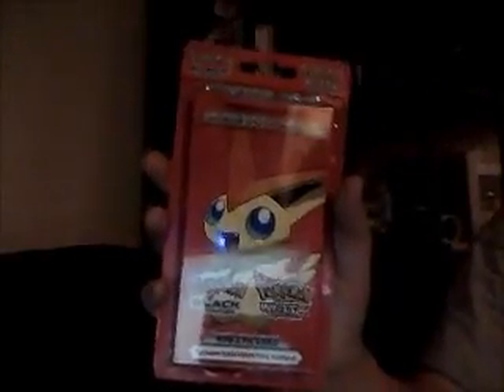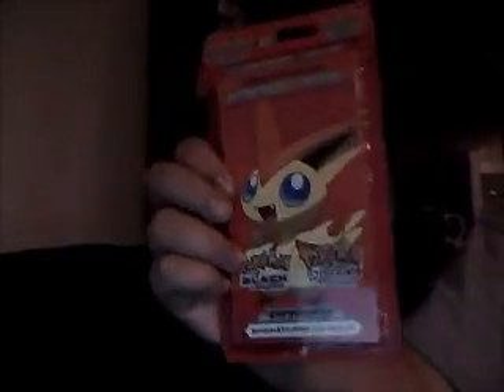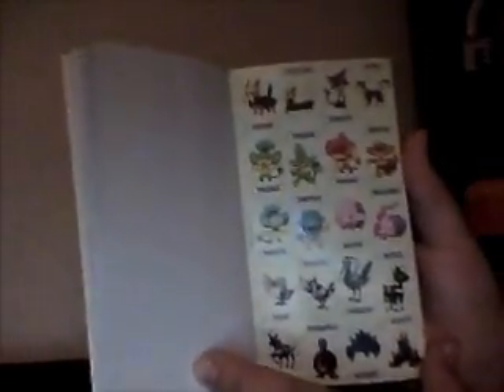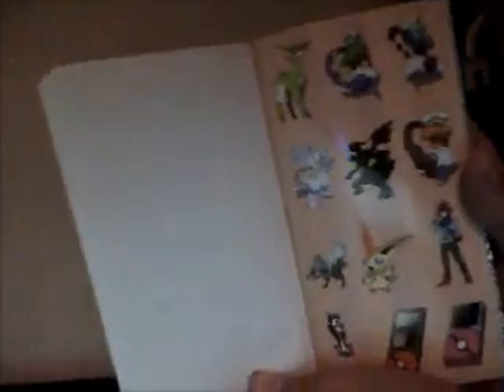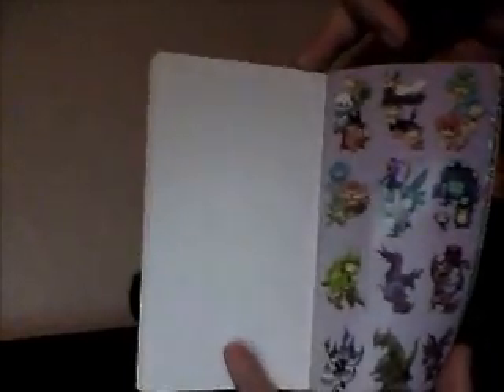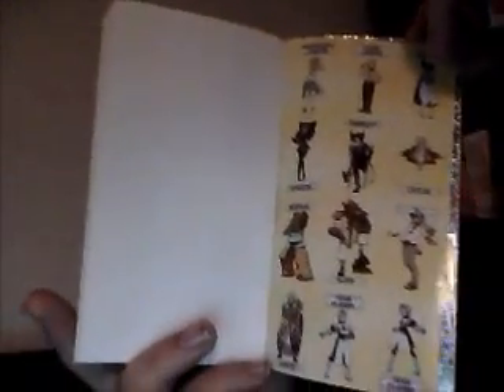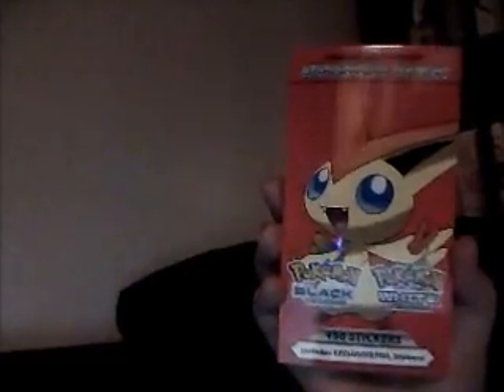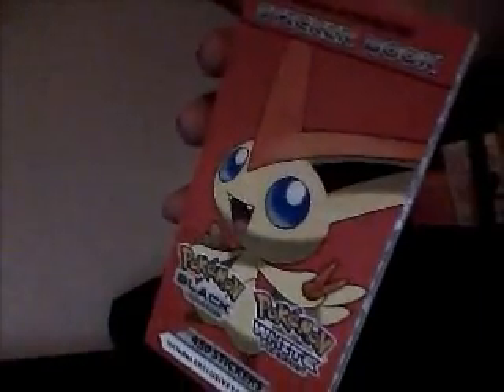Opening A Victini Edition Sticker Book ! First On Youtube ?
Very Nice ! 4.99  at Target !